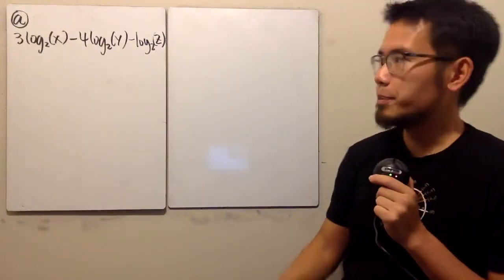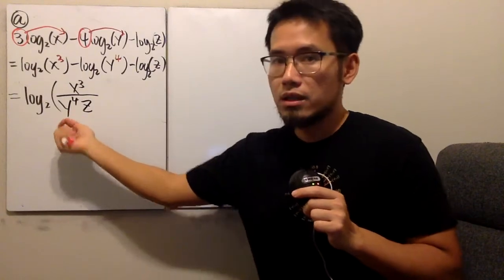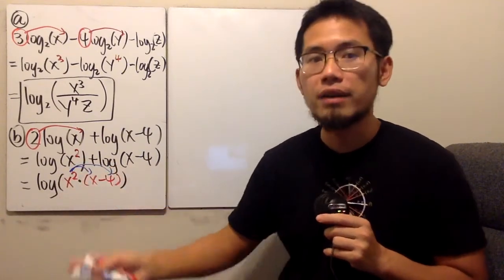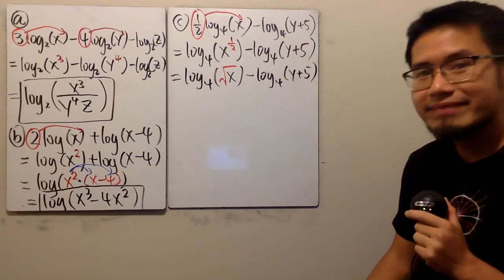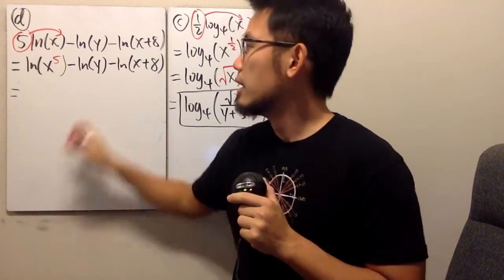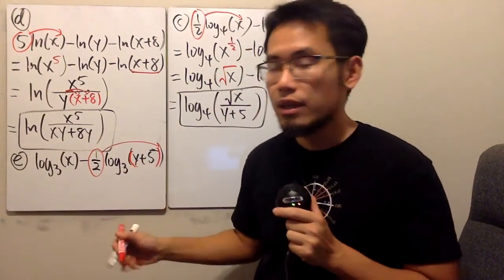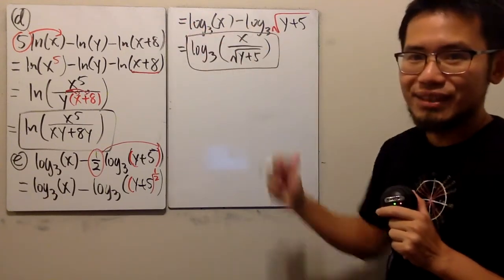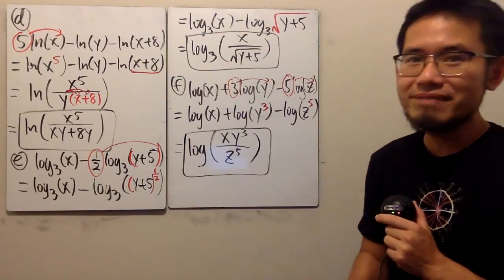Q3, combine logarithms (6 problems)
Learn how to combine logarithms by using logarithmic properties.